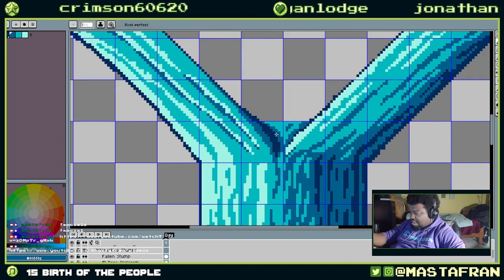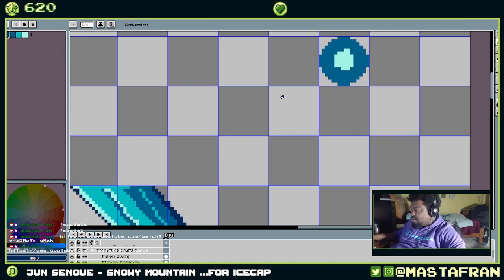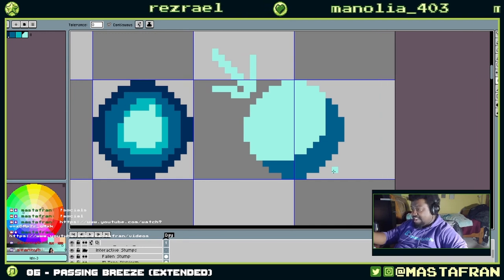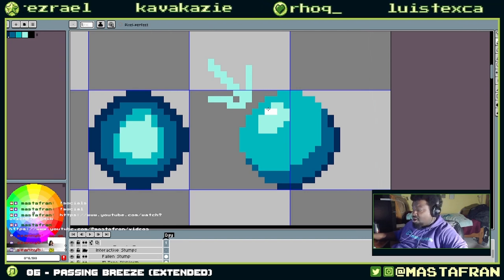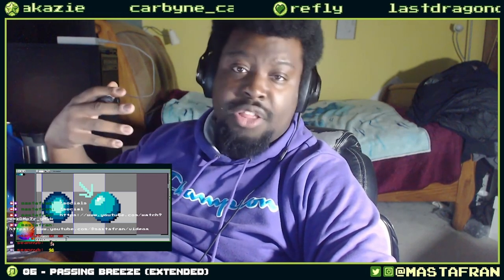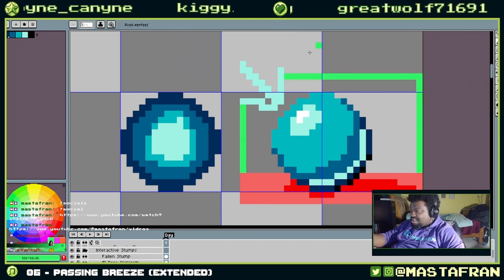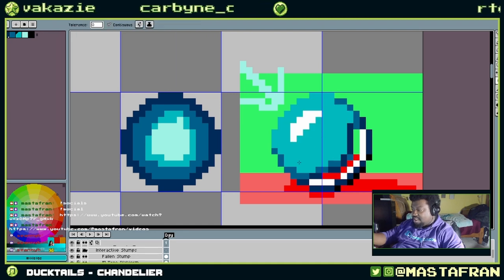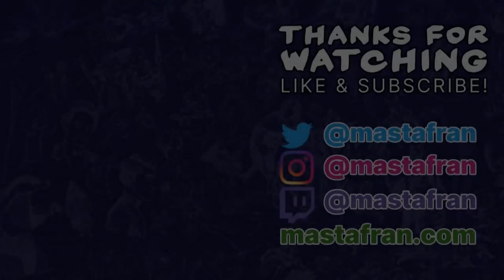Pixel Lighting Tutorial - Stream Highlights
I make an impromptu tutorial on lighting and shading pixel art!

A clip from my January 18th 2023 Twitch Stream!

You can catch my other streams on my Art Streaming Channel

Come and see more of my art all over the internet!